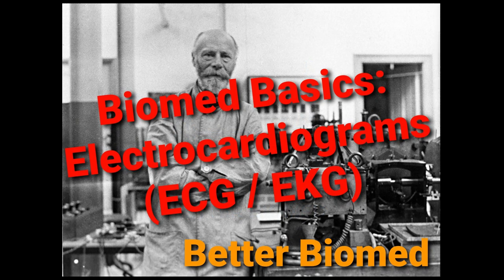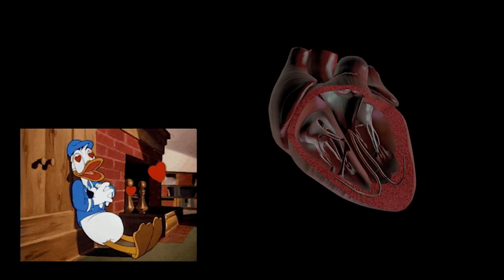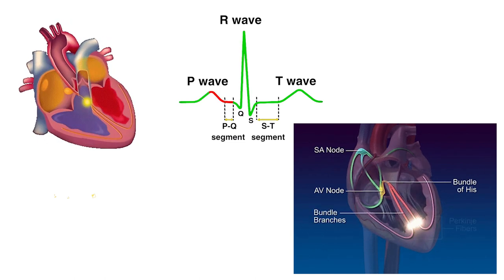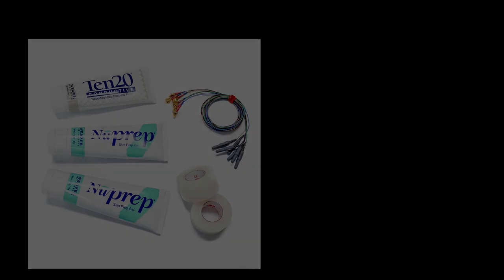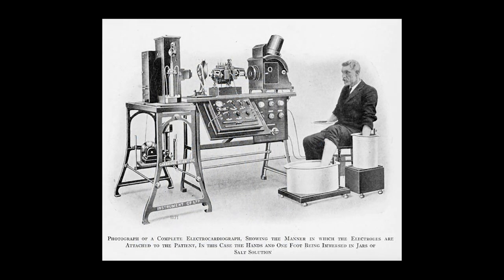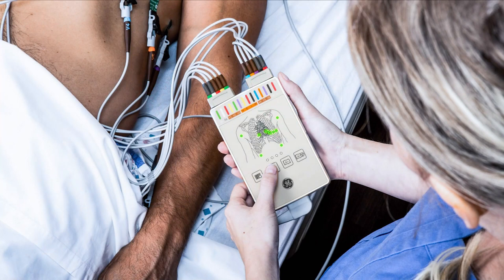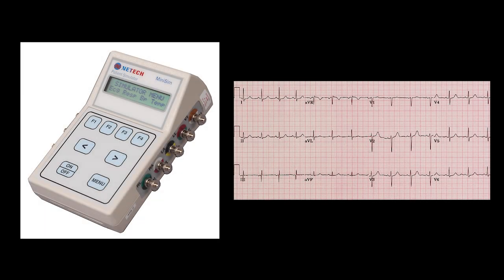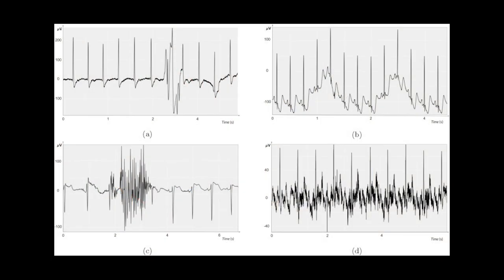Biomed Basics: Electrocardiogram Monitoring (ECG / EKG)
This is a brief look into ECG monitoring. I'll cover the electrical cycle of the heart and the different leads configurations.